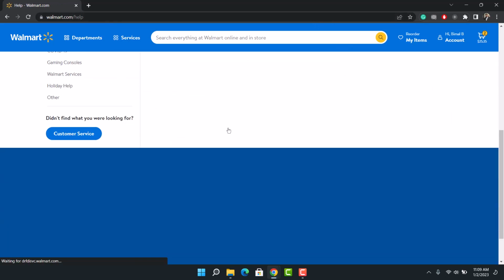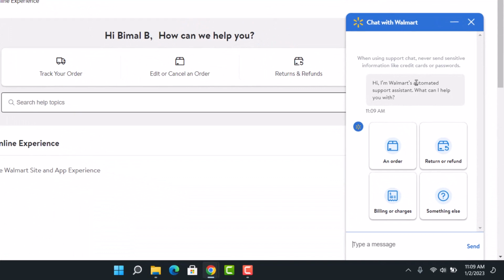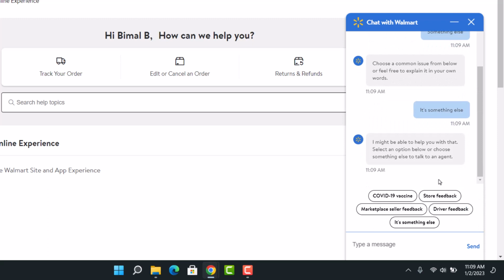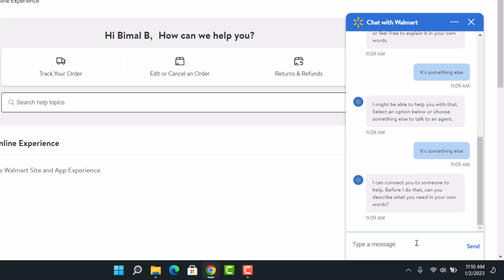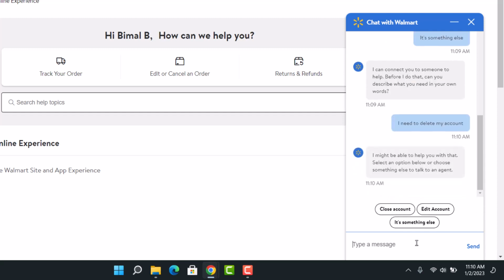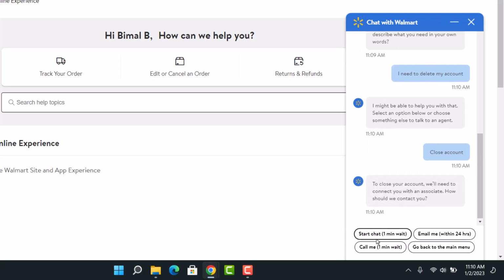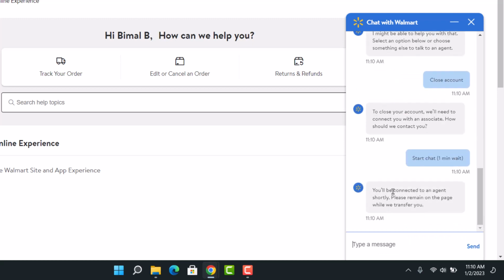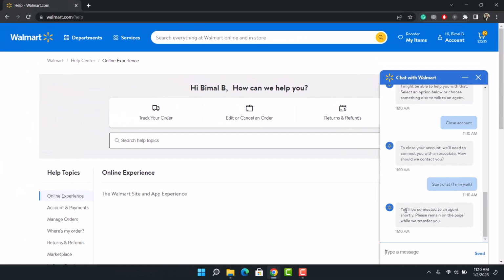Walmart - How to Delete Account?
In this tutorial video, I will quickly guide you on how you can delete your Walmart account permanently. So make sure to watch this video till the end. We try to be responsive to as many questions as possible.

~Timestamps:
0:00 Introduction
0:13 Things to Understand
0:34 How to Delete Walmart Account
2:02 Conclusion